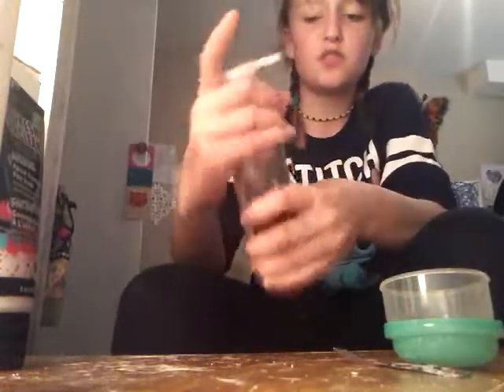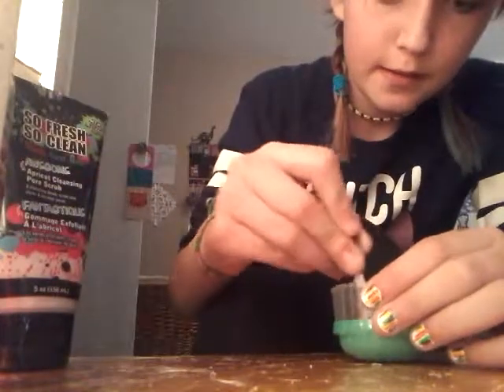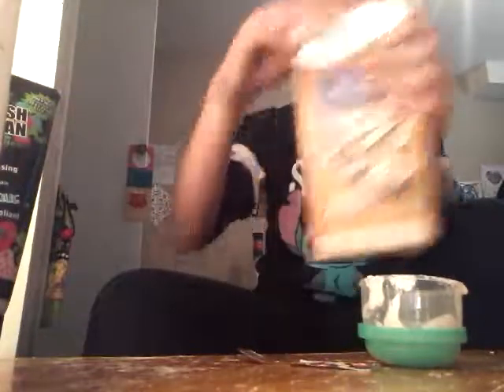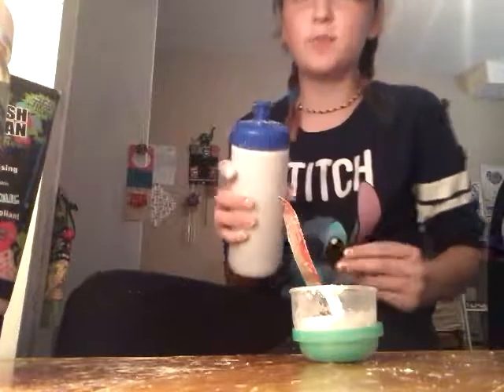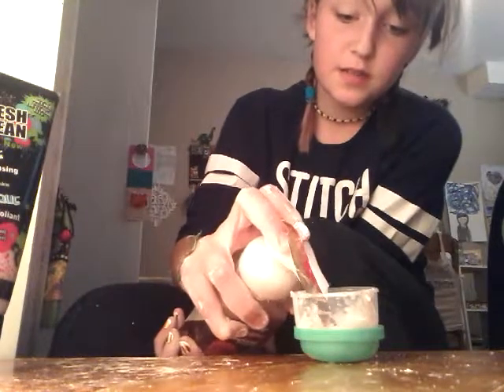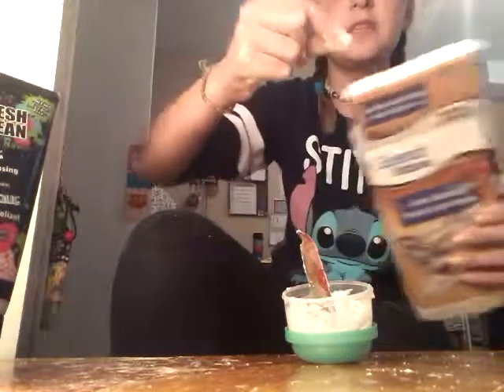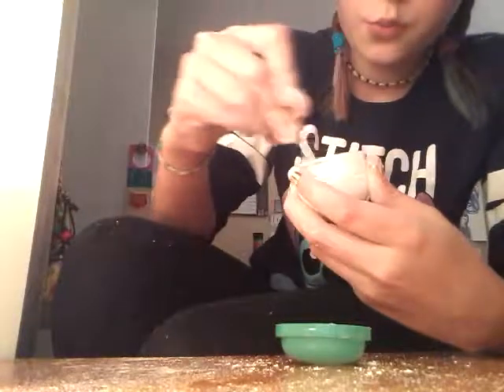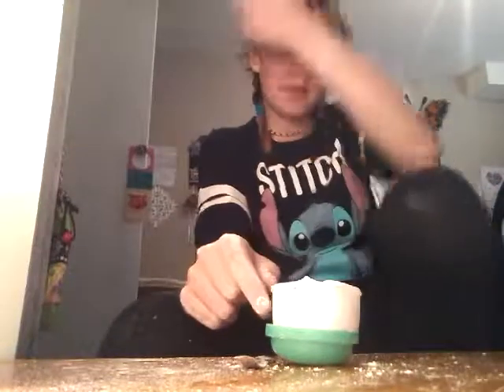DIY Face mask/face scrub